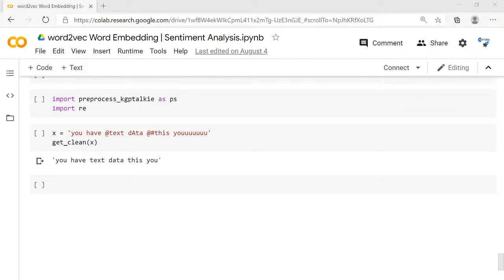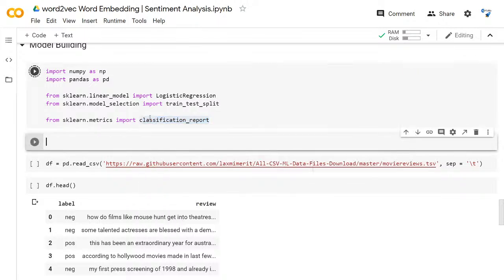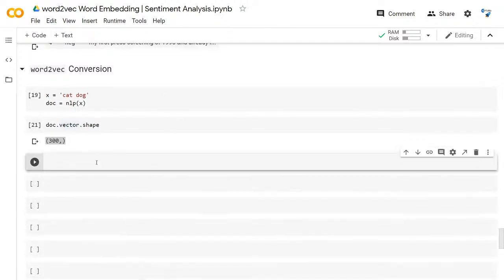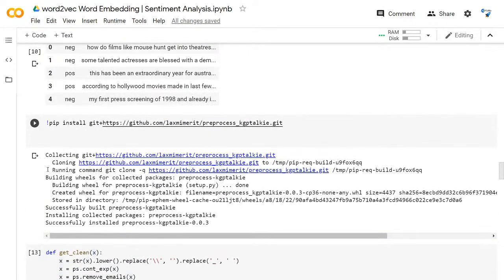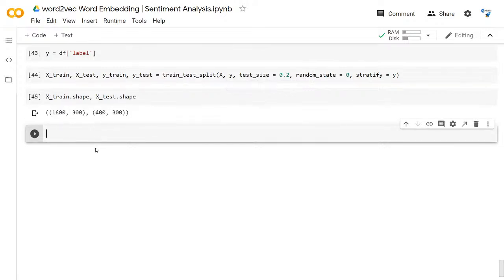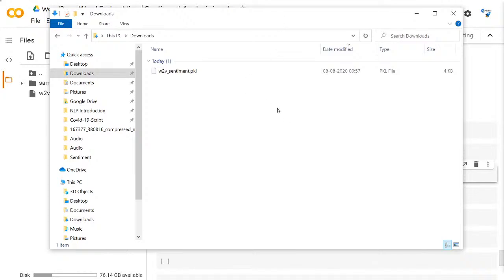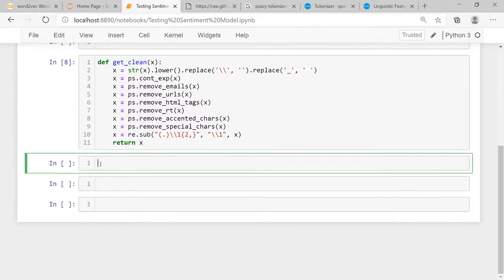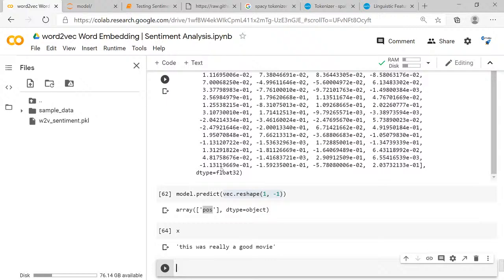NLP Tutorial 19 | Sentiment Analysis with word2vec Word Embedding